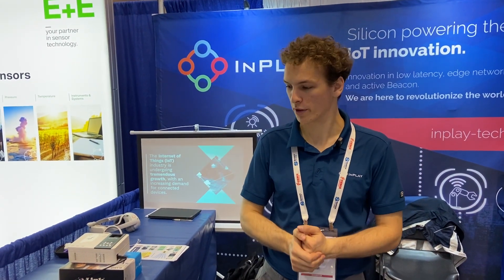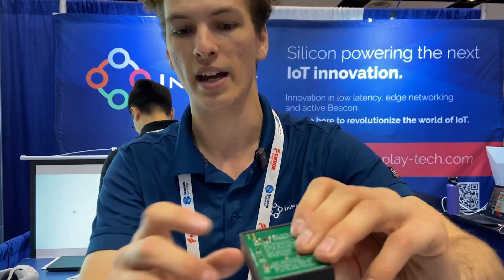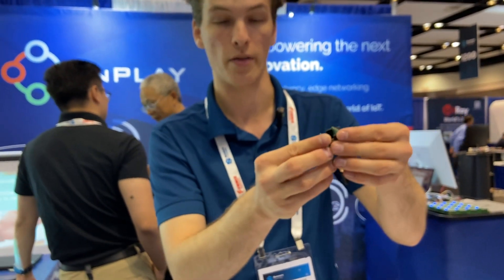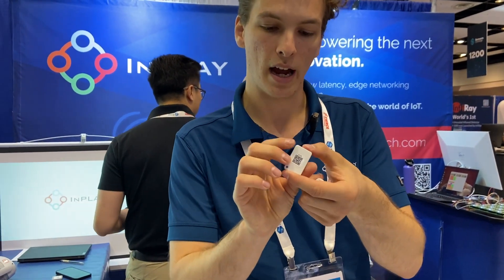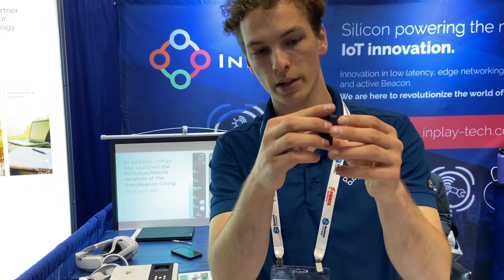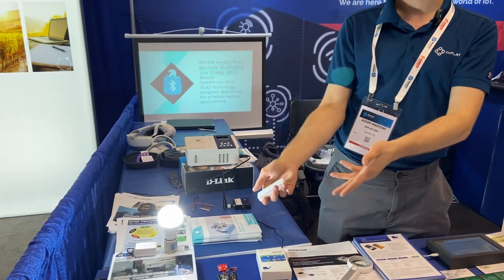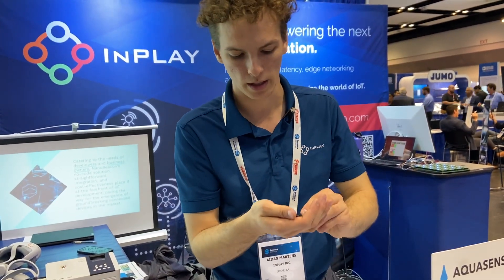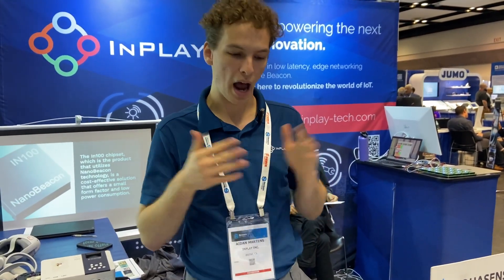Sensors Converge 2023: A Frontier of Innovation with InPlay's NanoBeacon Technology!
Experience the pulse of innovation with InPlay at the epicenter of the Sensors Converge 2023 show. We were thrilled to showcase how our award-winning NanoBeacon technology is shaping the future in collaboration with our diverse range of partners and customers.

This video takes you through a dynamic tour of our exhibition at the prestigious event in Santa Clara, where we proudly presented a myriad of cutting-edge products and demos. Witness first-hand the technological breakthroughs enabled by InPlay's NanoBeacon technology, from IoT to wearable tech, from smart homes to industry 4.0 solutions, and more.

Join us as we delve into the revolutionary applications of our technology, with demonstrations ranging from the simplest to the most complex integrations. InPlay's partners, renowned for their pioneering spirit and innovative prowess, have skillfully harnessed the power of NanoBeacon technology to elevate their products and solutions.

Be prepared to be astounded by the diversity and ingenuity of the projects that we had the privilege to present. We celebrate and thank our partners and customers for their unwavering trust and for allowing us to play a part in their innovation journeys.

As always, InPlay continues to push the boundaries of what's possible with sensor technology. SensorsConverge InPlay NanoBeacon"

Drop your thoughts and questions in the comments, we'd love to hear from you!

for more details about our technology and partnership opportunities.